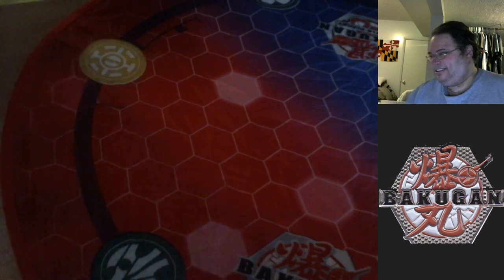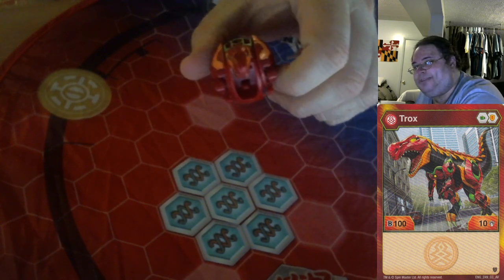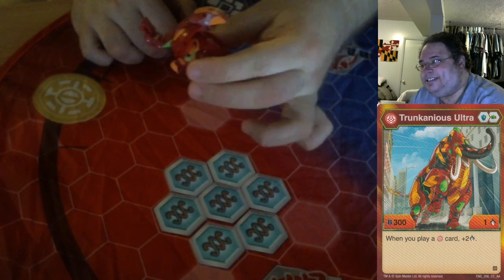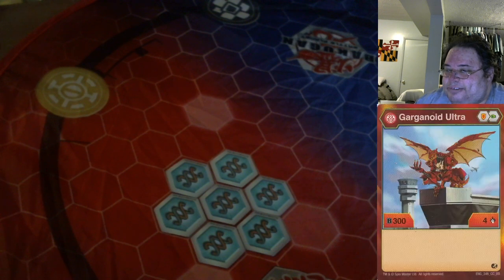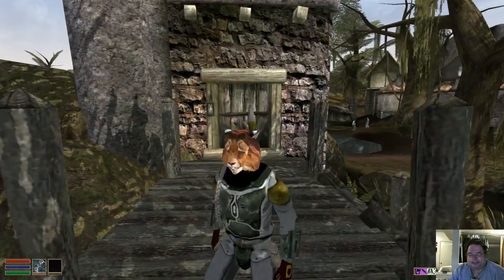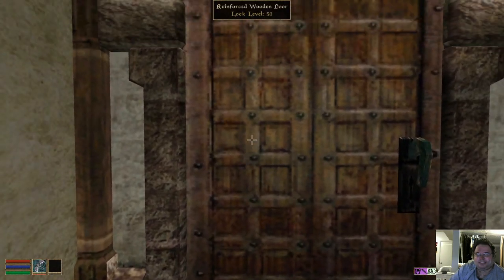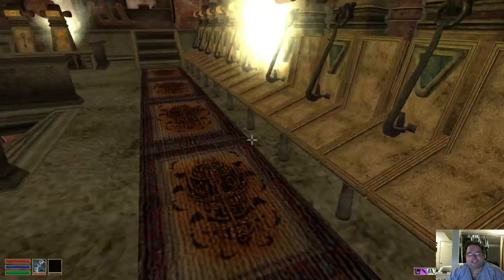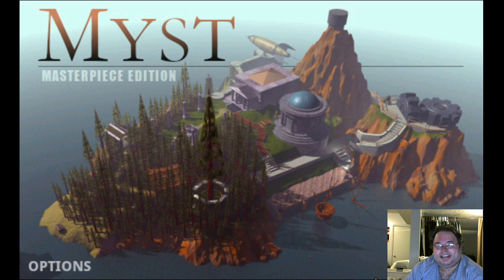04/24/21 Bakugan practice rolling and Morrowind homes!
I practiced rolling my Pyrus Bakugan including my newest Dragonoid and then showed off some of the player home mods I use in Morrowind.